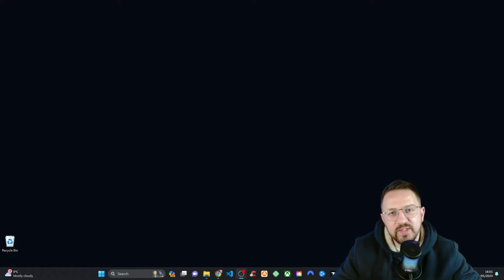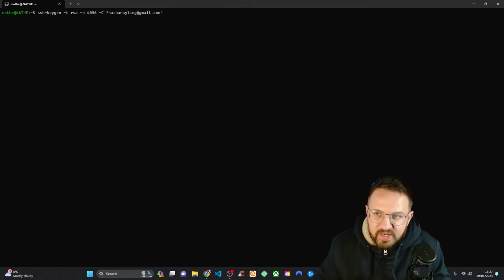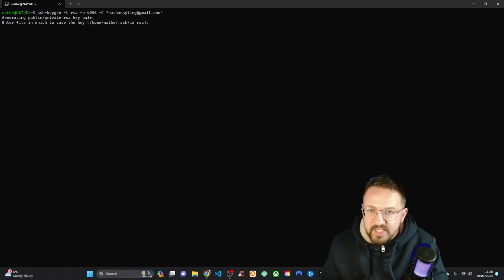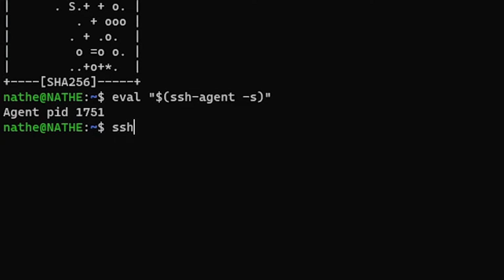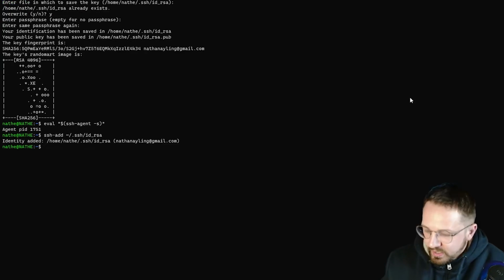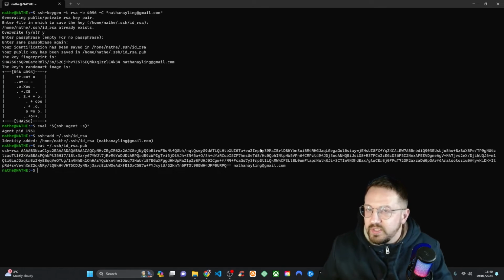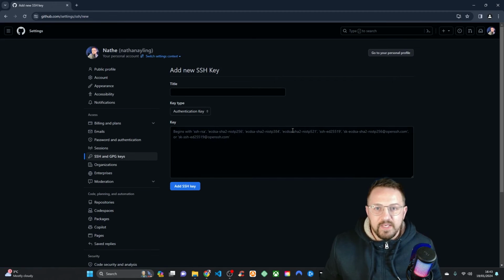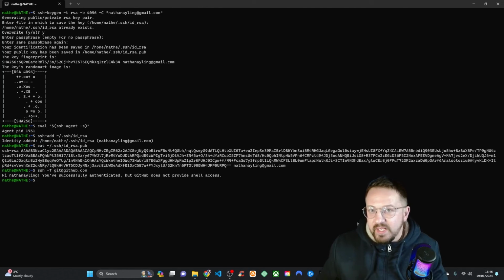Easy SSH Key Setup for GitHub on Ubuntu - Let's Get Secure!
🚀 Setting up SSH Key for GitHub on Ubuntu - Step-by-Step Tutorial

Welcome, fellow developers! In this tutorial, we'll walk you through the process of setting up an SSH key for your GitHub account on an Ubuntu machine. Say goodbye to password hassles and enhance the security of your Git operations. Let's dive in!

🔑 Generate a New SSH Key (0:30 - 2:00)
Learn how to create a new SSH key using a simple command. Customize it with your GitHub email, and decide whether to add an extra layer of security with a passphrase.

🤖 Add SSH Key to the SSH Agent (2:00 - 3:30)
Activate the SSH agent and smoothly integrate your new key. It's like giving your key a backstage pass for secure connections.

🔗 Add SSH Key to GitHub (3:30 - 5:00)
Copy your SSH key to the clipboard and seamlessly link it to your GitHub account. Follow the steps to ensure a smooth GitHub integration.

🚀 Test the SSH Key (5:00 - 6:30)
Put your SSH key to the test! Confirm a successful connection to GitHub and ensure everything is set up correctly for hassle-free Git operations.

👏 Conclusion and Next Steps (6:30 - 7:00)
Celebrate your success! You've successfully set up your SSH key, added it to GitHub, and tested the connection. Your Git journey just got a major boost. Keep exploring more about SSH keys and GitHub in your projects.

Have questions or suggestions? Drop them in the comments below. Happy coding!

Follow us on X: nathelevate